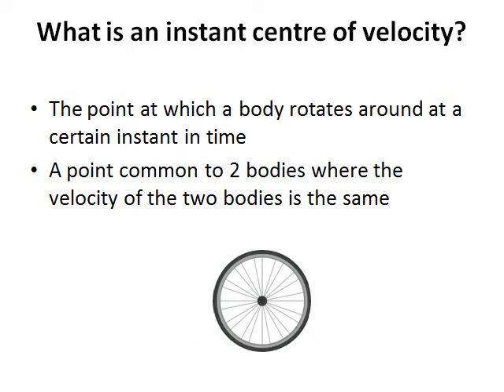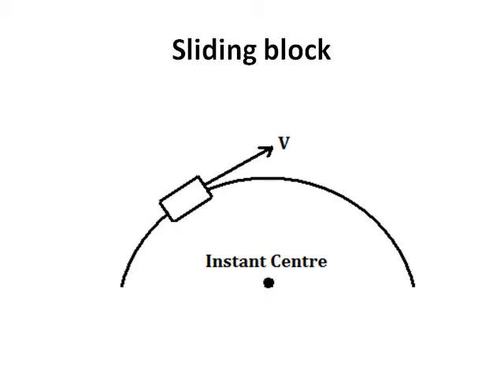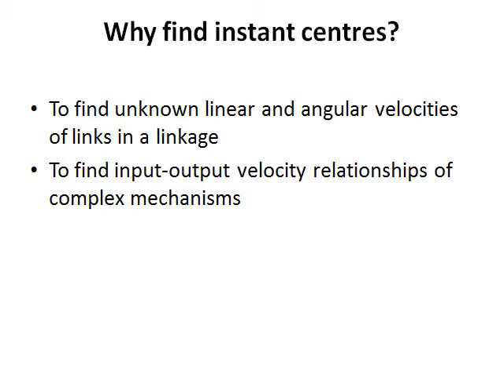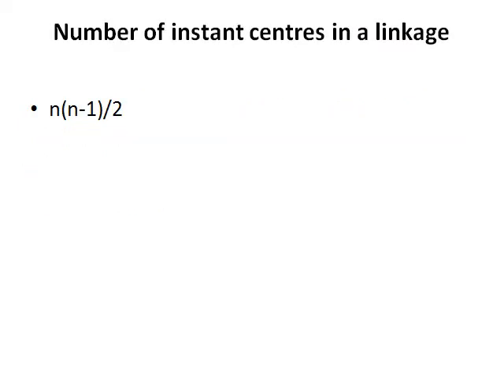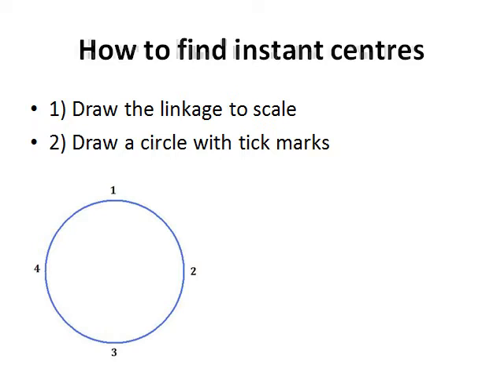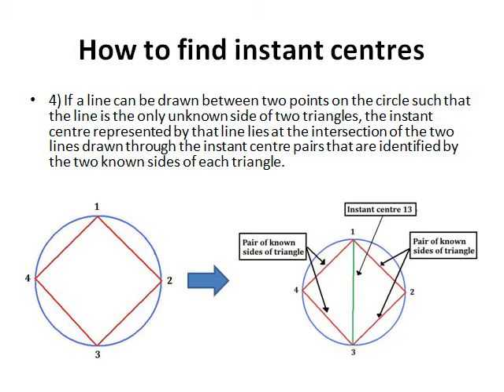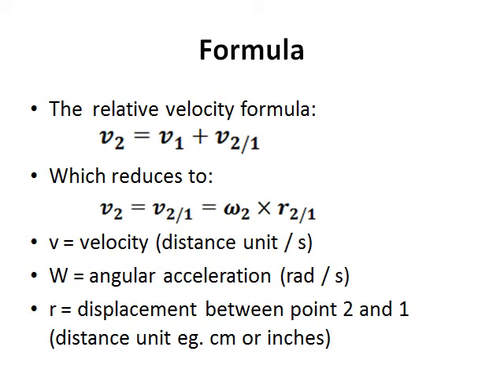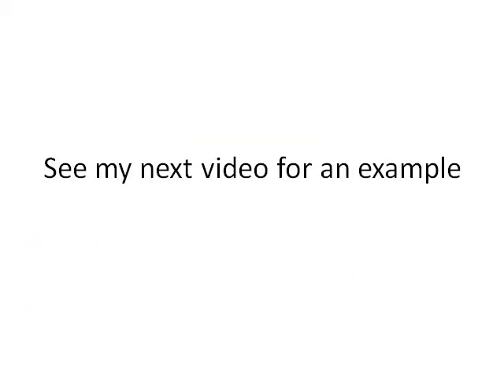Instant Centres of Velocity: Theory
What is an instant centre of velocity? Why do we find instant centres of velocity? How do we find an instant centre of velocity? How many instant centres of velocity exist? What formula do we use when performing an instant centre of velocity analysis?